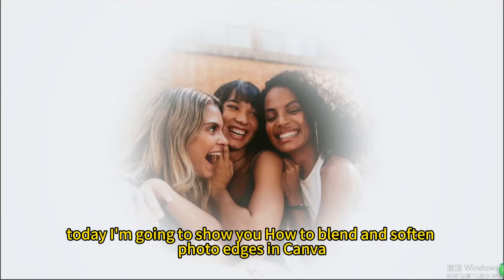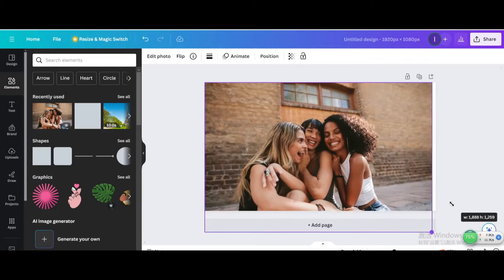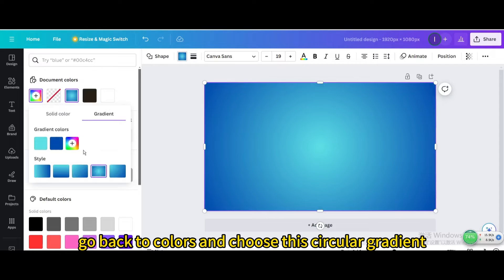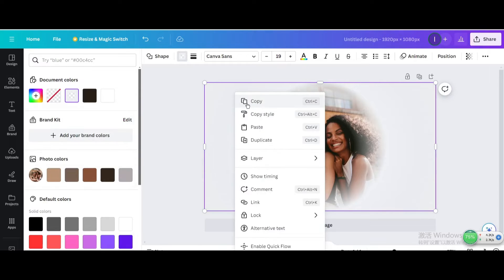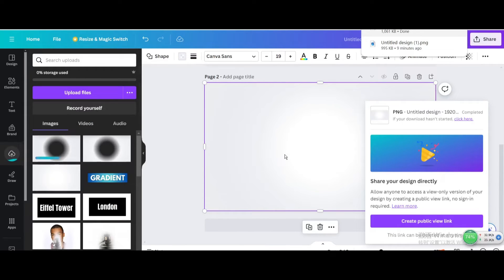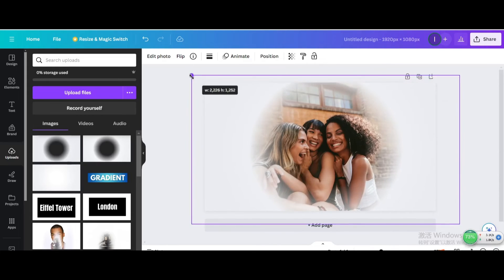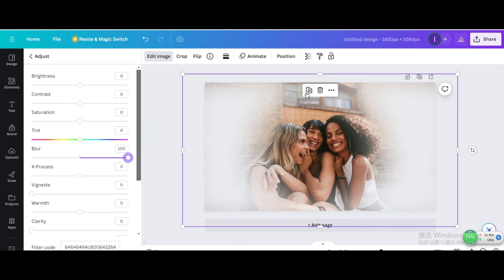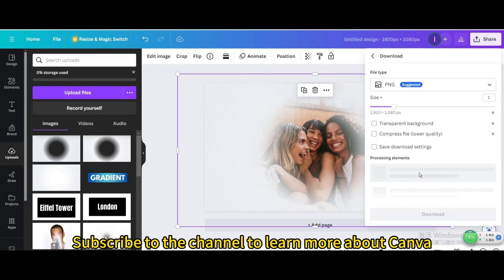How to blend and soften photo edges in Canva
Unlock the secrets to creating stunning visuals with our quick and easy tutorial on blending and softening photo edges and How to create vignette effect in Canva!Canva